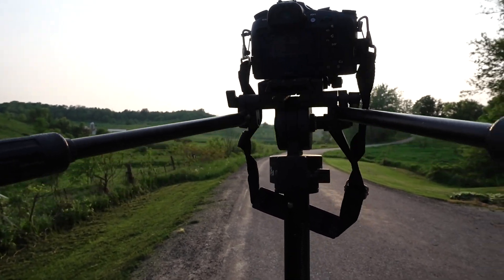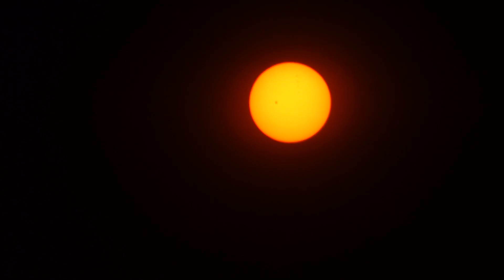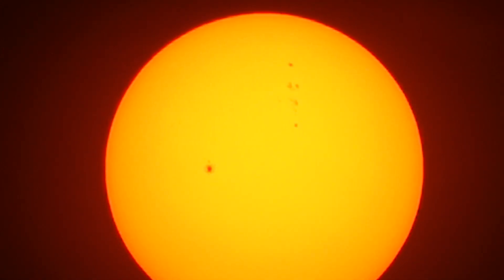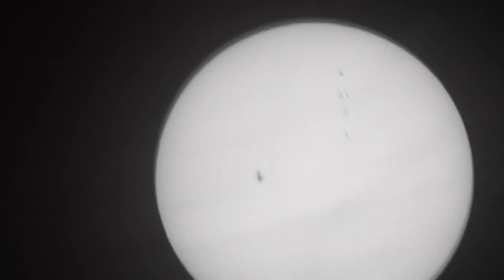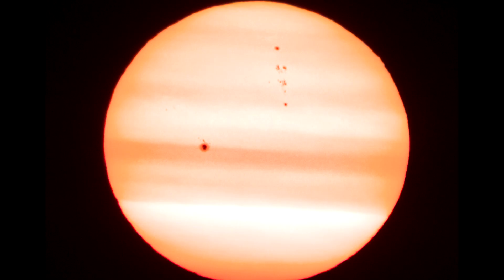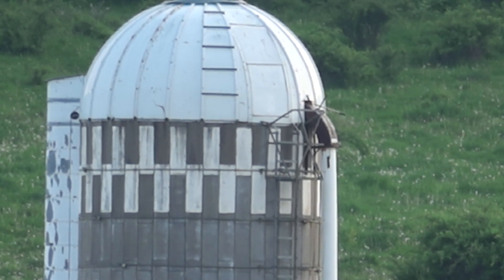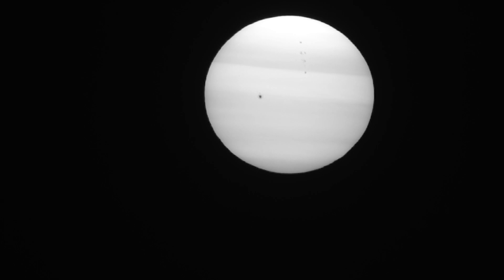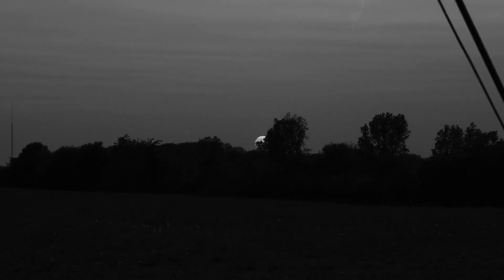Seeing Wicked Sun Spots with a point and shoot Zoom Camera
Using Sony RX10 III zoomed all the way out to video Sun Spots
I have a Solar Filter on the front I made.
The 5 dots I am assuming are sun spots as well